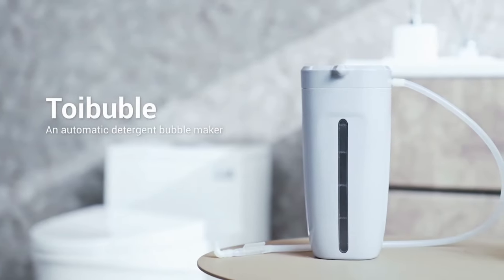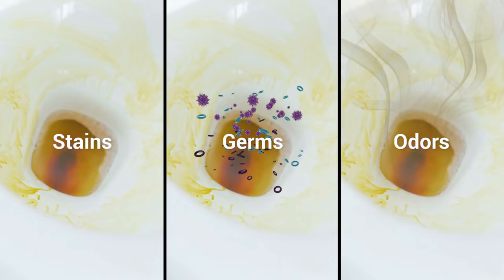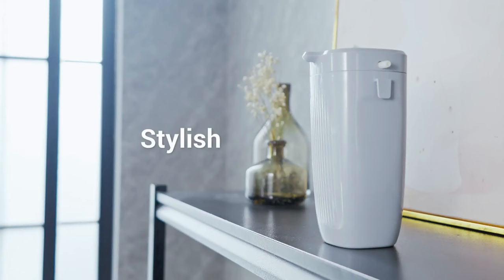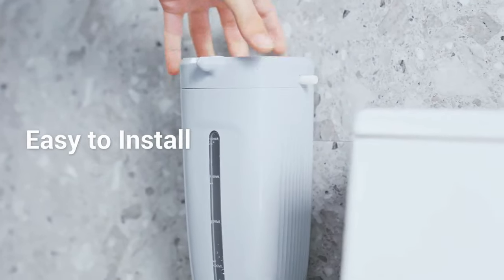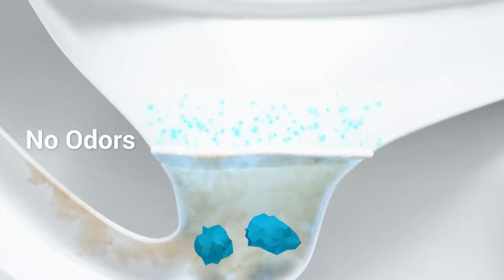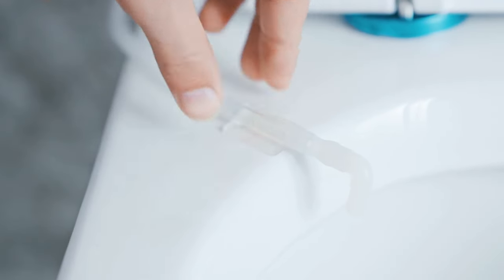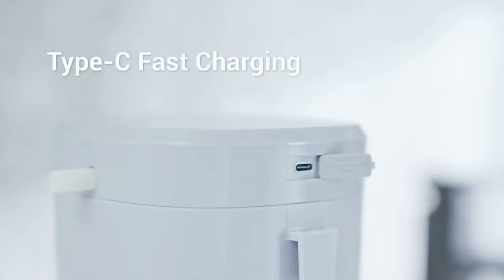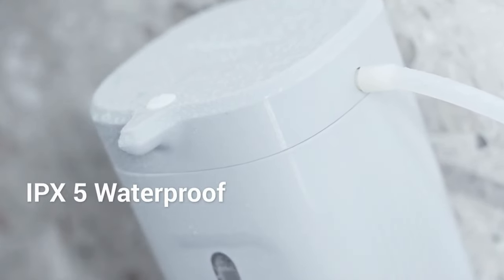TOIBUBLE : AN AUTOMATIC BUBBLE MAKER TOILET CLEANER | Indiegogo | Gizmo Hub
Toibuble makes detergent bubble automatically to cover the bottom of the toilet, keeps you away from the odors, splash and germs. Simply press the small button, you will never have the embarrassing moment when using the toilet. Toibuble is designed for the modern lifestyle and the best companion in your bathroom.